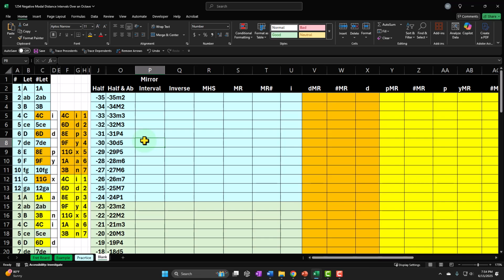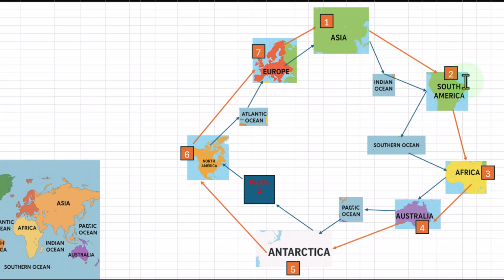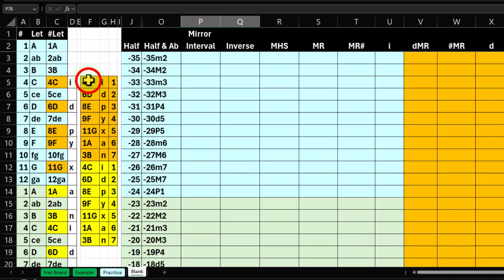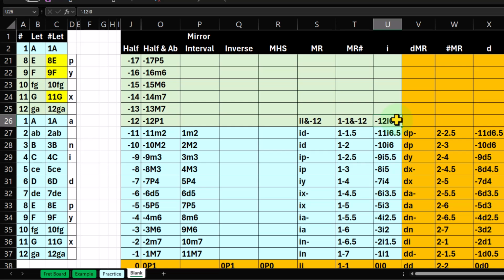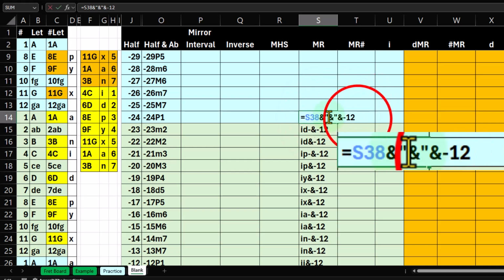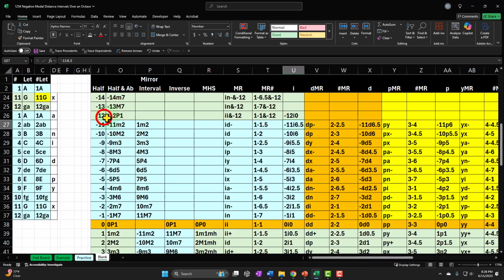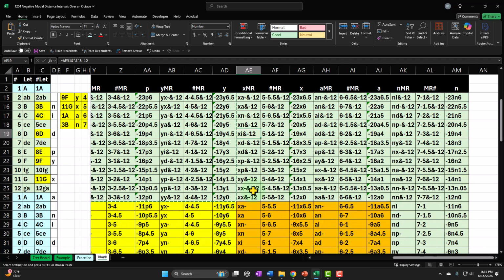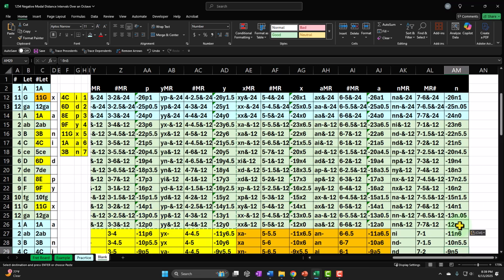Negative Modal Distance Intervals Over an Octave 1254 Music Theory - Guitar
Negative Modal Distance Intervals Over an Octave
Music Theory - Guitar